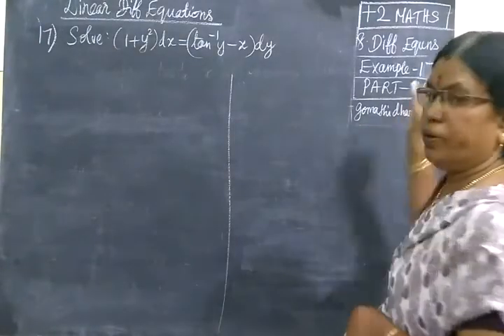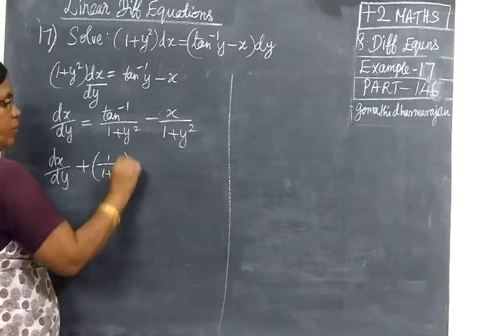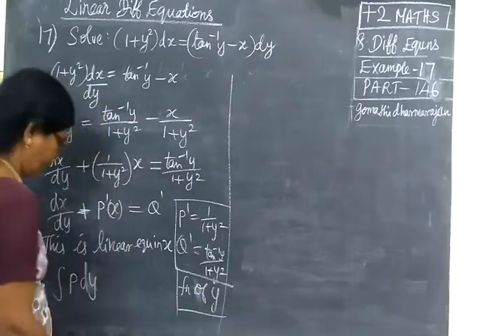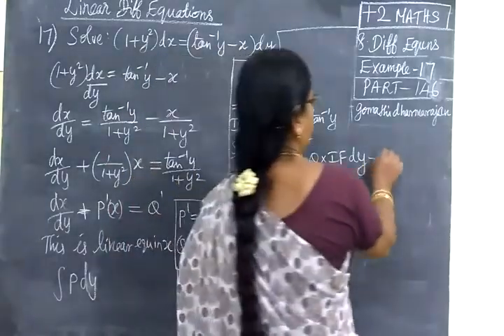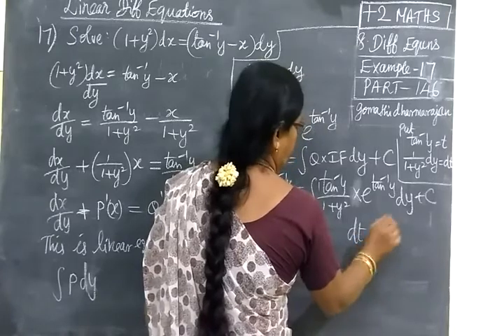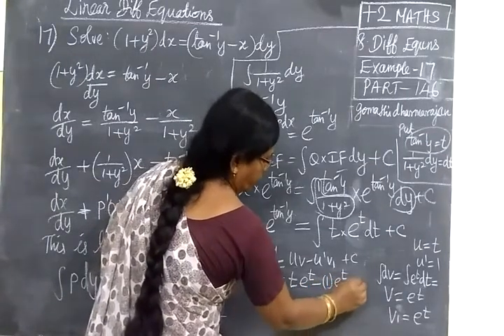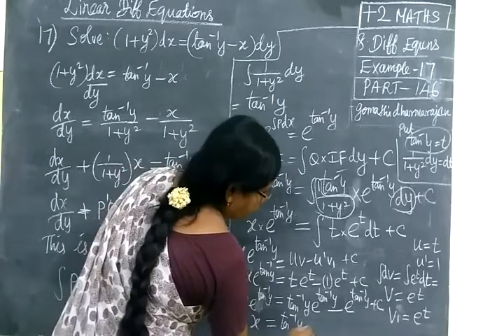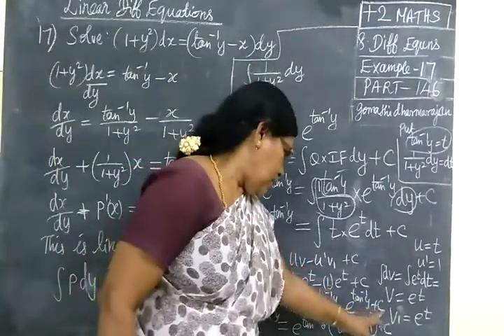+2 Maths [Part-146] Diff Eqns Example-17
வ கை க் கெ ழு  ச ம ன் பா டு